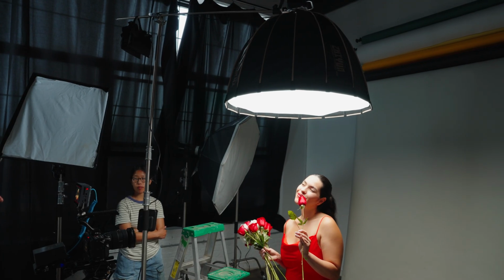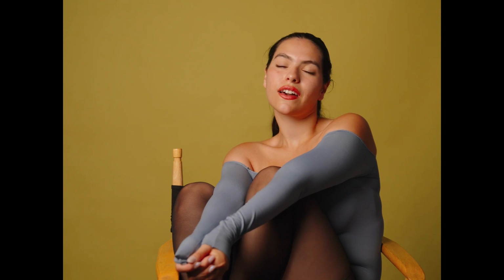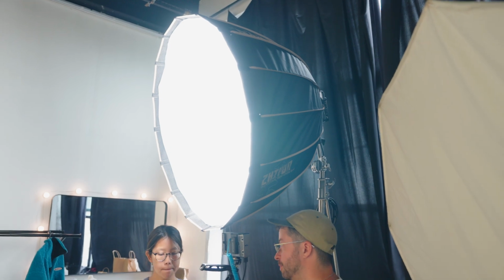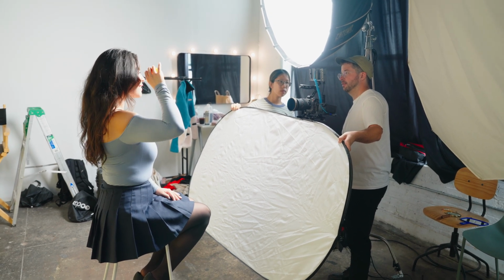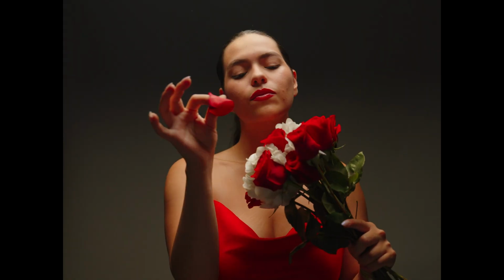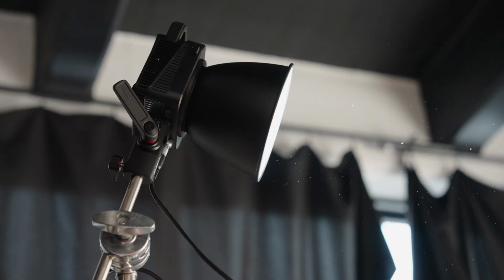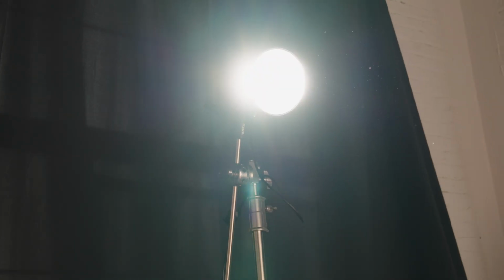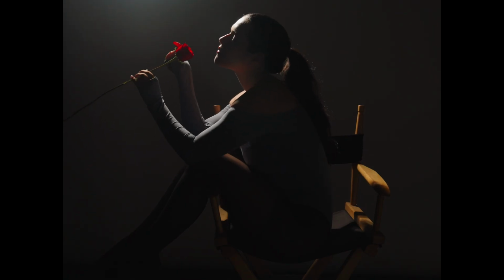How to Master Studio Lighting Six Ways With This Amazing Pocket-Sized Key Light (Zhiyun Molus G300)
Check out the new Zhiyun G300 Light!  This is the most high-powered, extremely portable light I've ever used.

I plan all of my projects with Milanote.

This is a quick breakdown of 6 different looks you can achieve with one light.  Many filmmakers put off learning how to light because lighting equipment can often be bulky and expensive.  That is no longer an excuse.

Breakdown + BTS shot on Sony FX3 + Sony Master 24-70 ii
- Sony FX3
- G Master 24-70ii